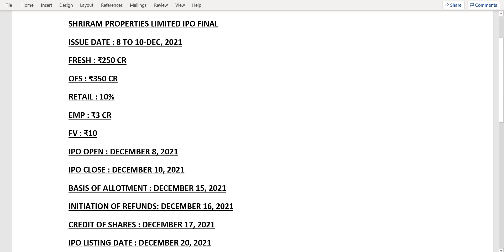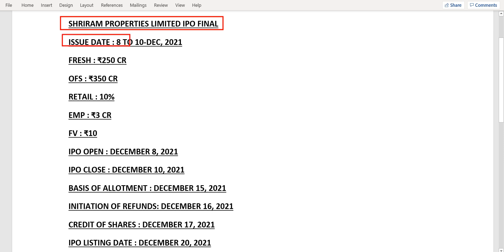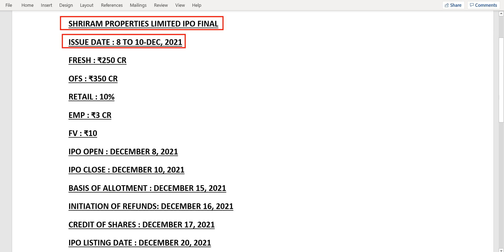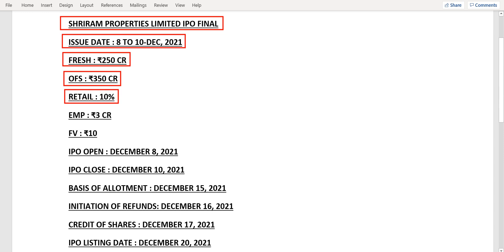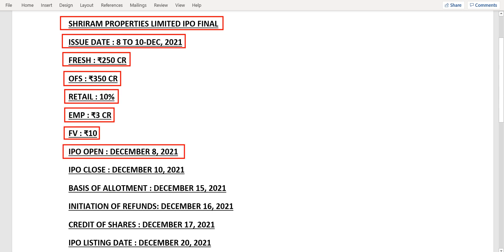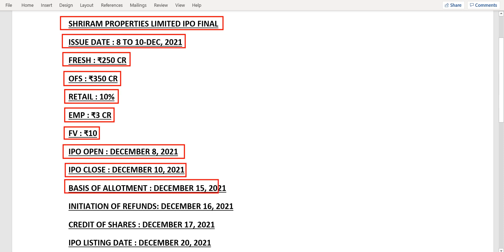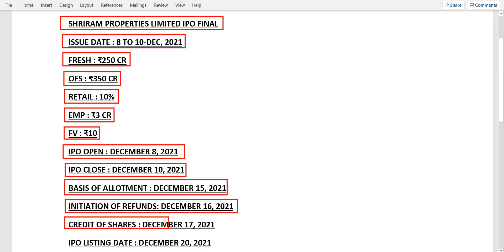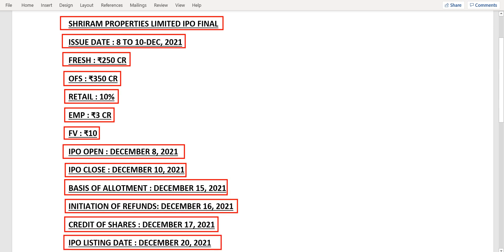KNOW SHRI RAM PROPERTIES IPO COMPLETE DETAILS | SHRI RAM IPO DATE | SHRI RAM IPO CURRENT GMP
IPO
IPO latest news
upcoming IPO
upcoming IPO 2021
new IPO
stock market India
GMP
grey Market Premium
upcoming ipo 2021
upcoming ipo
upcoming ipo in September 2021
gmp
ipo
upcoming best ipo in September 2021
best ipo in September 2021
grey market premium today
grey market premium
ipo gpm today
upcoming ipo
upcoming ipo 2021
upcoming ipo 2021 in india
ipo latest news
new upcoming ipo 2021
aptus housing finance
chemplast sanmar ipo update
Upcoming IPO
Upcoming IPO in July 2021
New IPO update
IPO Update
ipo review
ipo
ipo apply zerodha
ipo listing day trading
ipo allotment ke baad kya kare
ipo today stock
glenmark ipo update
glenmark life sciences ipo update
share market
stock market
share bazzar
share information
stock information
fine investment
financial news
financial Update
investment guide
investment news